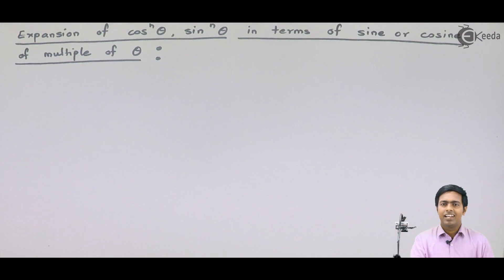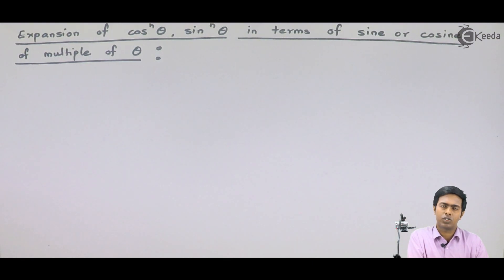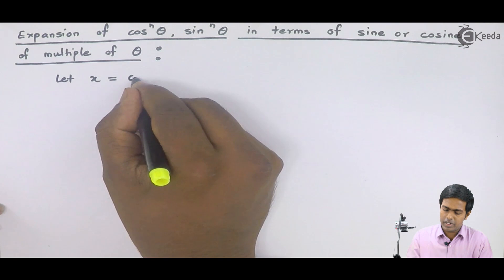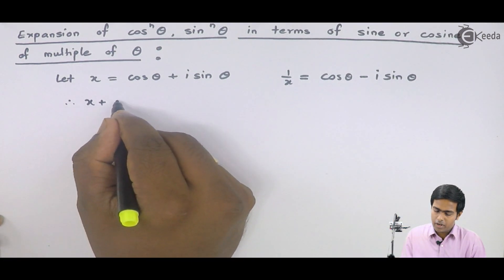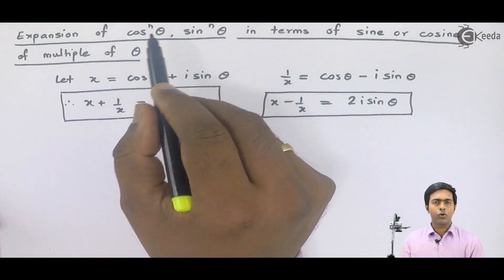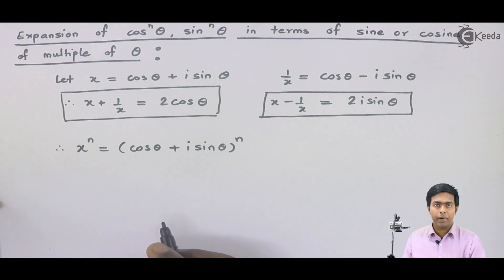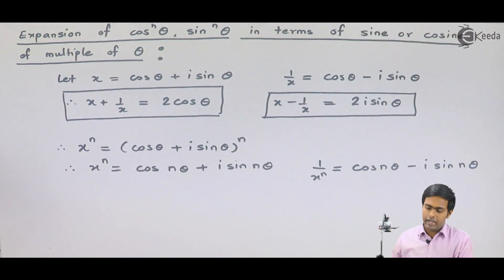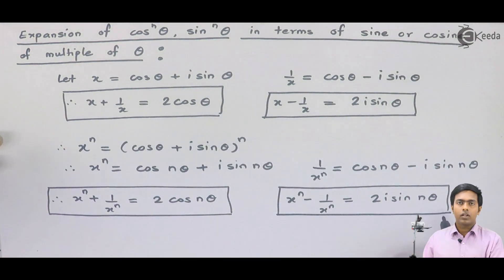Expansion of Trigonometric Functions using De Moivre's Theorem - Complex Numbers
Welcome to our problem-solving series! In this video, we're tackling Problem 2, which delves into the expansion of sin(nθ) and cos(nθ) in powers of sin(θ) and cos(θ).

Understanding these expansions is crucial in various mathematical contexts, from trigonometry to calculus and beyond. Join us as we unravel the complexities of Problem 2, exploring the patterns and relationships between different trigonometric functions.

Whether you're a student looking to sharpen your problem-solving skills, an educator seeking innovative teaching resources, or simply someone who loves a good mathematical challenge, this video is for you.

Through clear explanations, strategic insights, and step-by-step solutions, we'll guide you through Problem 2, equipping you with the tools and techniques needed to conquer it with confidence.

So, if you're ready to embark on a journey of mathematical discovery, hit play now and let's solve Problem 2 together!